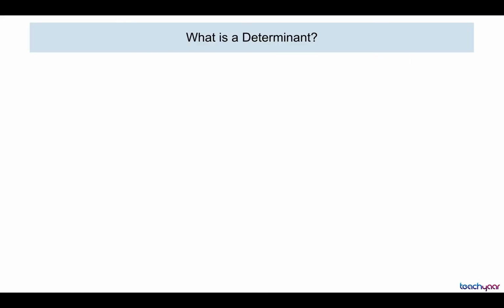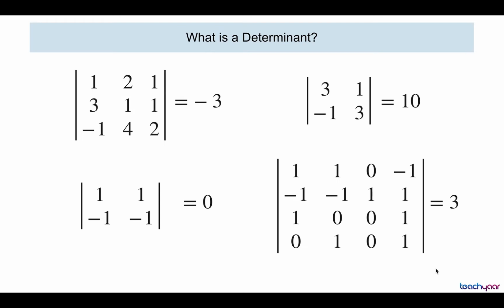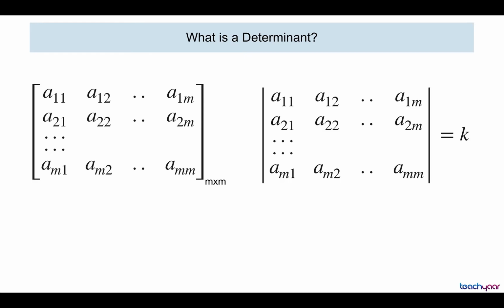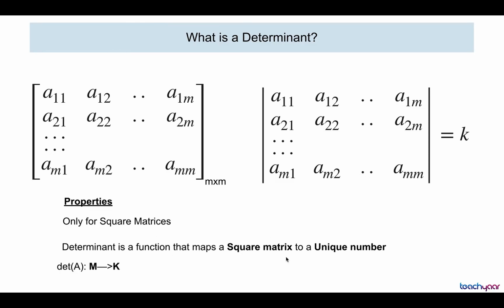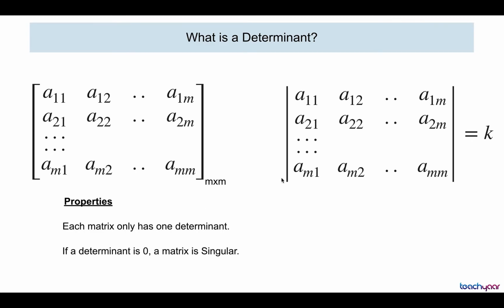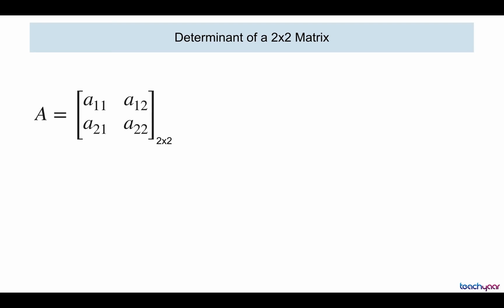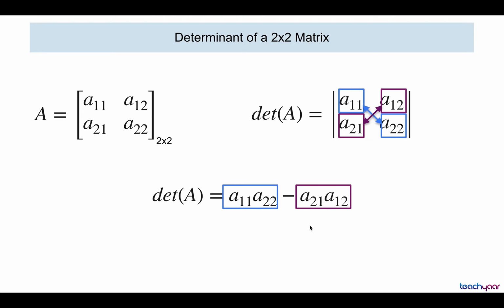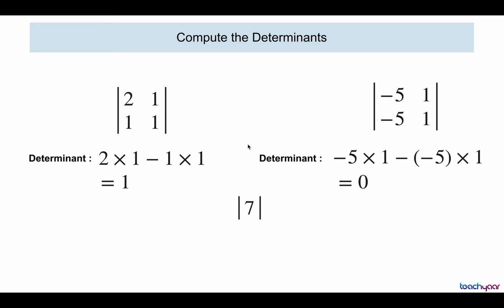What is a Determinant of a Matrix in 10 minutes? Calculate 2x2 matrix determinants.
In this video of the High School Maths series by TeachYaar, learners are introduced to the concept of a determinant of a matrix. Learners are taught how to compute the determinants of 1x1 and 2x2 matrices.
Taught by Anil